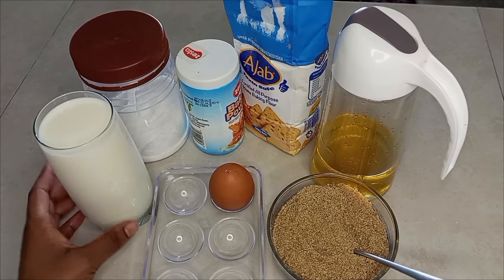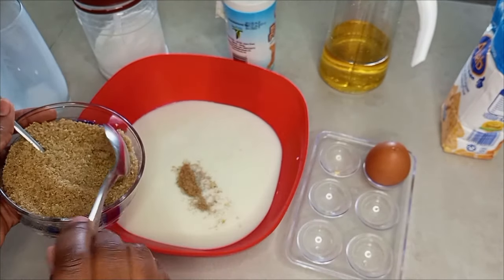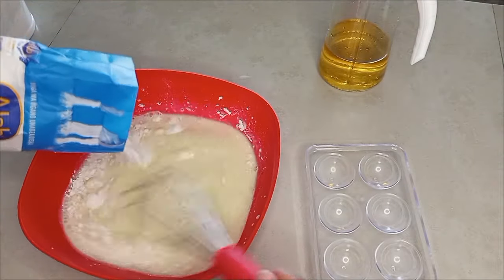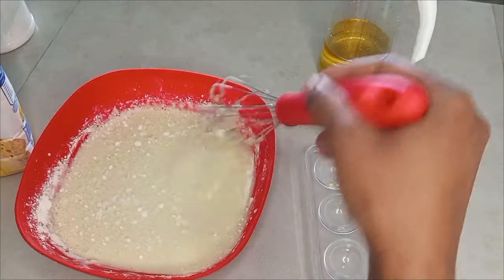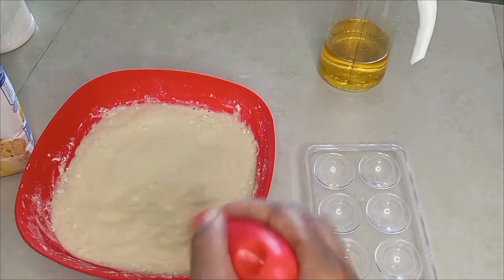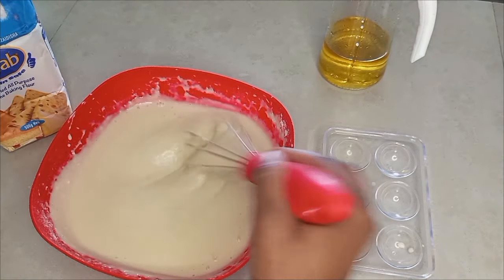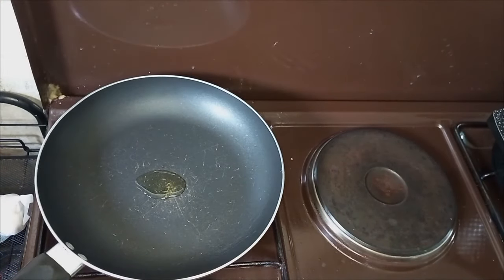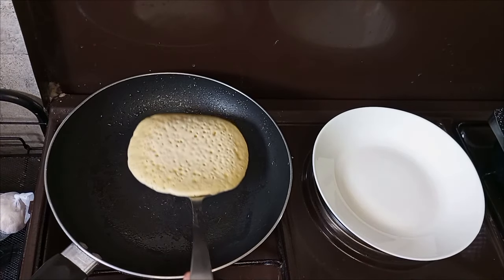How to make delicious pancakes at home// pancakes recipe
1 glass of milk
1 egg
pinch of salt
2 tbs of sugar
baking powder
flour
cooking oil